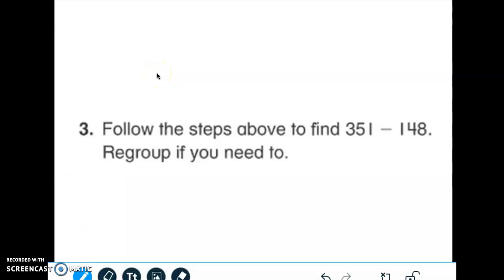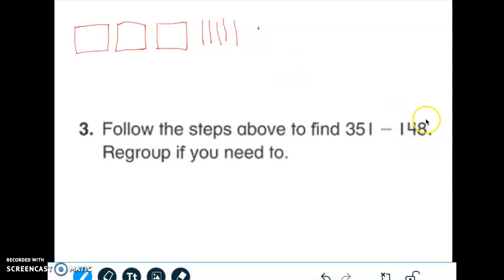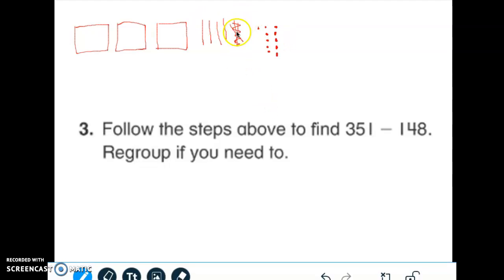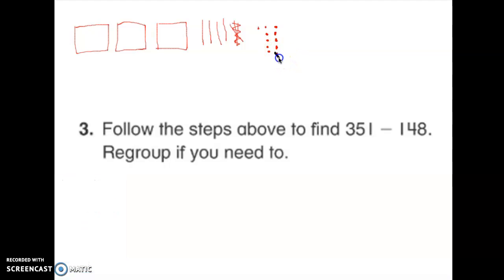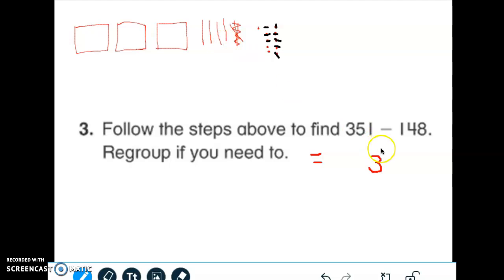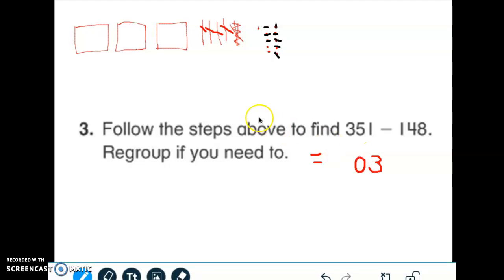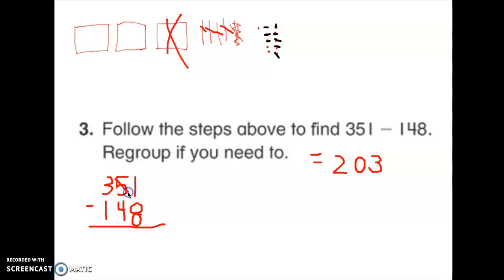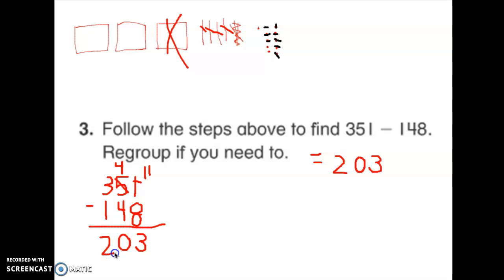11-5 pt. 3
11-5 pt.3